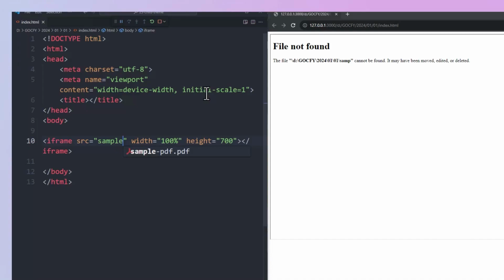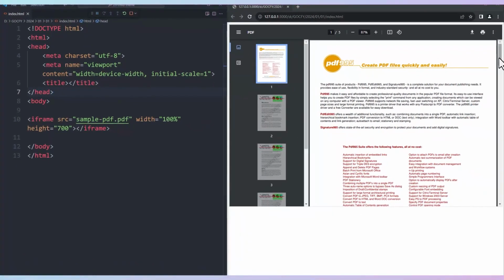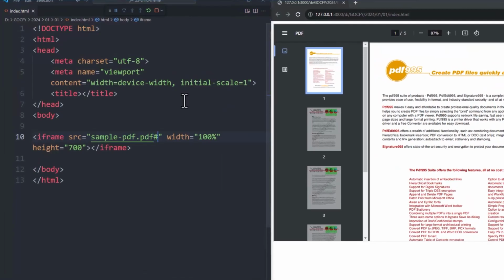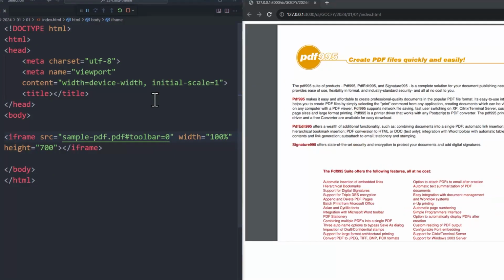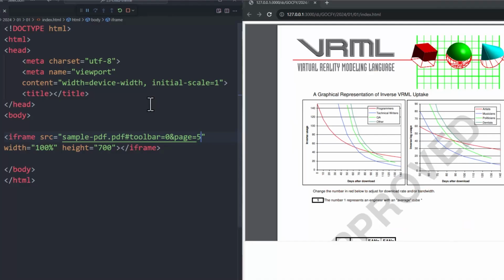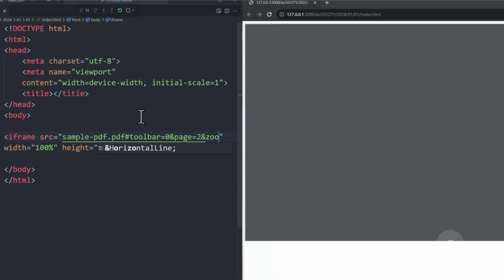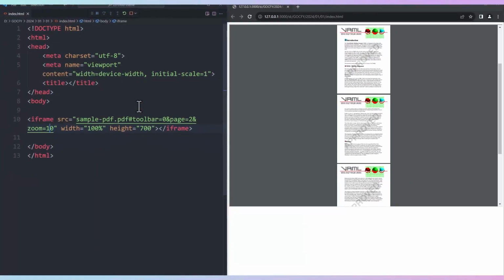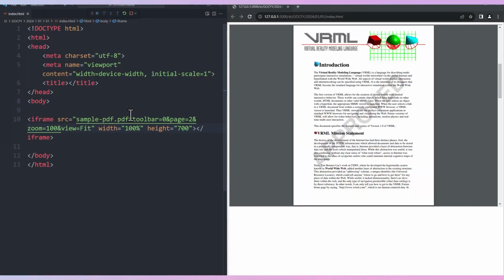How to embed PDF with Custom Display | EASY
In this step-by-step guide, we'll walk you through the process of creating an iframe element, setting the source attribute, and defining the width and height. We've chosen a width of 100% and a height of 700 pixels for this example.